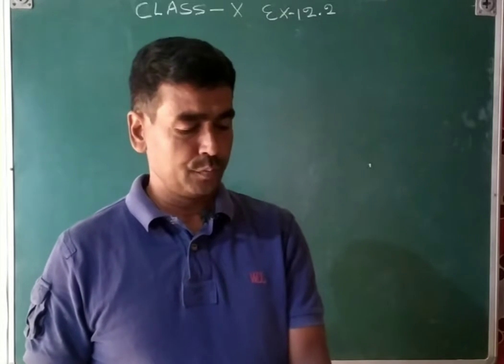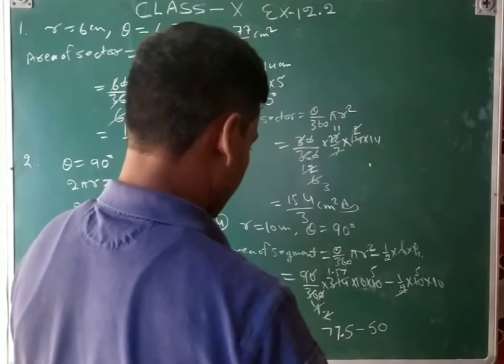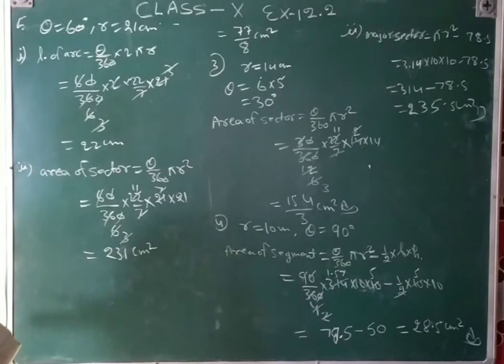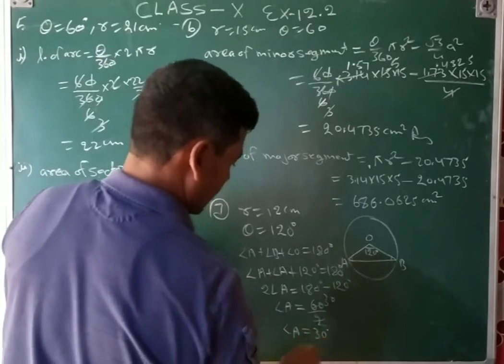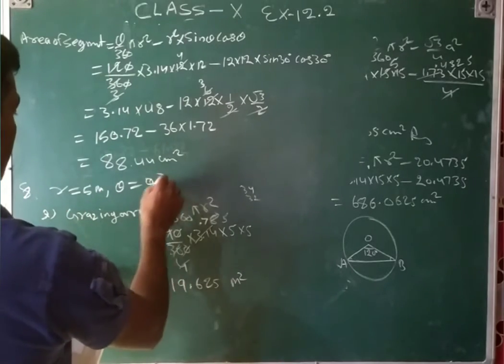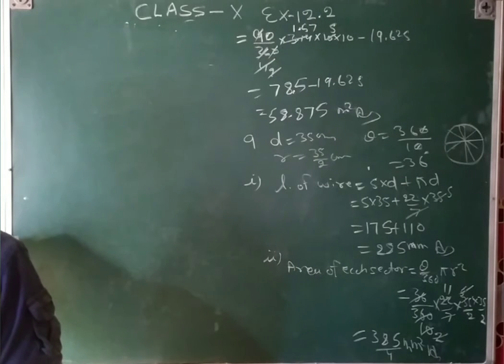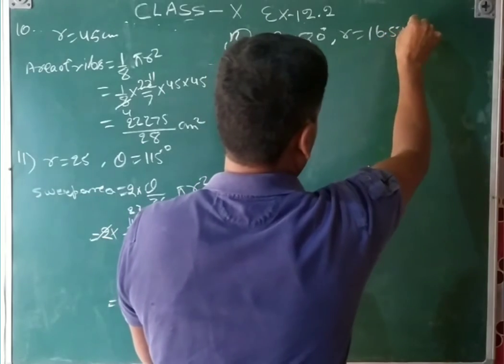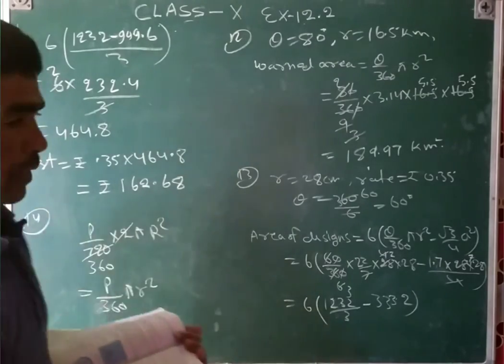Area Related to circles | Chapter 12 | Exercise 12.2 | Class 10 | full explanation